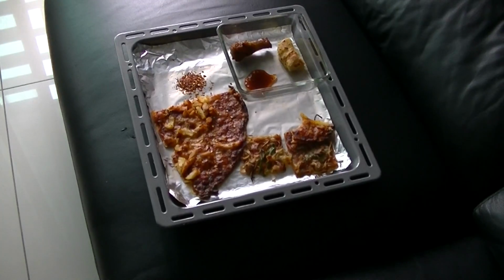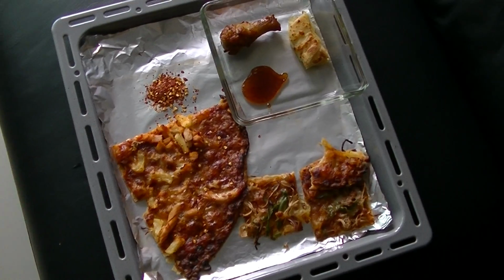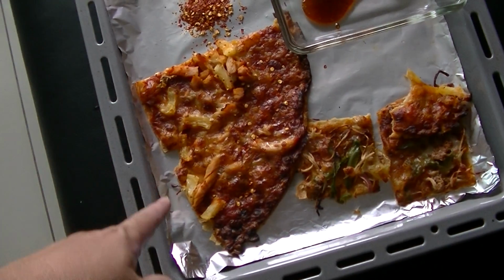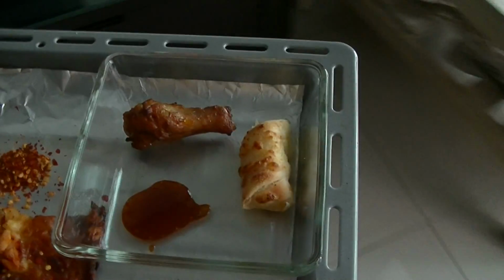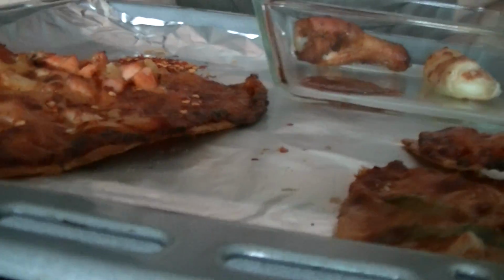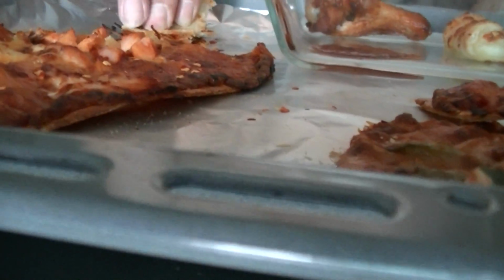How to eat Domino's Pizza (You're Doing it WRONG!!!)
Domino's Pizza Inc. is an American pizza restaurant chain. The corporation is headquartered in Ann Arbor Charter Township, Michigan, United States, near Ann Arbor, Michigan. Founded in the United States in 1960, Domino's is in 81 countries, making it the second-largest franchised pizza chain after Pizza Hut.

Products[edit]

A Creamy Bacon pizza from Dominos The Netherlands
The Domino's menu varies by region. The current Domino's menu in the United States features a variety of Italian-American entrees and side dishes. Pizza is the primary focus, with traditional, specialty, and custom pizzas available in a variety of crust styles and toppings. In 2011, Domino's launched artisan-style pizzas. Additional entrees include pasta, bread bowls, and oven-baked sandwiches. The menu offers chicken side dishes, breadsticks, as well as beverages and desserts.[39]

From its founding until the early 1990s, the menu at Domino's Pizza was kept simple relative to other fast food restaurants, to ensure efficiency of delivery.[40] Historically, Domino's menu consisted solely of one pizza in two sizes (12-inch and 16-inch), 11 toppings, and Coca-Cola as the only soft drink option.[41]

A "make line" at a Domino's
The first menu expansion occurred in 1989, with the debut of Domino's deep dish or pan pizza. Its introduction followed market research showing that 40% of pizza customers preferred thick crusts. The new product launch cost approximately $25 million, of which $15 million was spent on new sheet metal pans with perforated bottoms.[42] Domino's started testing extra-large size pizzas in early 1993, starting with the 30-slice, yard-long "The Dominator".[43]

Domino's tapped into a market trend toward bite-size foods with spicy Buffalo Chicken Kickers, as an alternative to Buffalo Wings, in August 2002. The breaded, baked, white-meat fillets, similar to chicken fingers, are packaged in a custom-designed box with two types of sauce to "heat up" and "cool down" the chicken.[44][45]

In August 2003, Domino's announced its first new pizza since January 2000, the Philly Cheese Steak Pizza. The product launch also marked the beginning of a partnership with the National Cattlemen's Beef Association, whose beef Check-Off logo appeared in related advertising.[46] Domino's continued its move toward specialty pizzas in 2006, with the introduction of its Brooklyn Style Pizza, featuring a thinner crust, cornmeal baked in to add crispness, and larger slices that could be folded in the style of traditional New York-style pizza.[47]

In 2008, Domino's once again branched out into non-pizza fare, offering oven-baked sandwiches in four styles, intended to compete with Subway's toasted submarine sandwiches. Early marketing for the sandwiches made varied references to its competition, such as offering free sandwiches to customers named "Jared," a reference to Subway's spokesman of the same name.[48]

The company introduced its American Legends line of specialty pizzas in 2009, featuring 40% more cheese than the company's regular pizzas, along with a greater variety of toppings.[49] That same year, Domino's began selling its BreadBowl Pasta entree, a lightly seasoned bread bowl baked with pasta inside, and the Lava Crunch Cake dessert, composed of a crunchy chocolate shell filled with warm fudge.[50] Domino's promoted the dessert by flying in 1,000 cakes to deliver at Hoffstadt Bluffs Visitor Center near Mount St Helens in Washington State.[51]

In 2010, shortly after the company's 50th anniversary, Domino's changed its pizza recipe "from the crust up", making significant changes in the dough, sauce, and cheese used in their pizzas.[52] Their advertising campaign admitted to earlier problems with the public perception of Domino's product due to taste issues.[53][54]

In September 2012, Domino's announced it was going to roll out a pan pizza on September 24, 2012.[55] Following this move, the Deep Dish pizza was discontinued after 23 years of being on the menu.

In December 2013, Domino's Pizza, in Israel, unveiled its first vegan pizza, which uses a soy-based cheese substitute.[56][57]